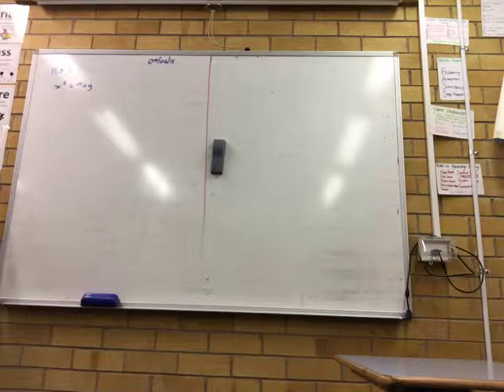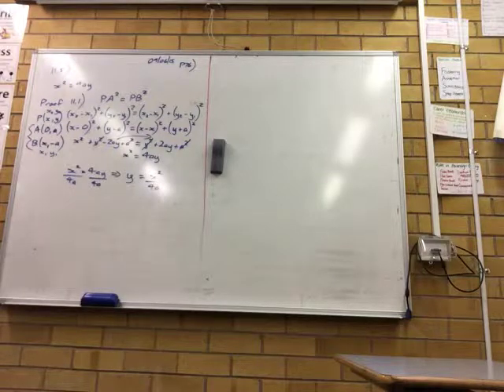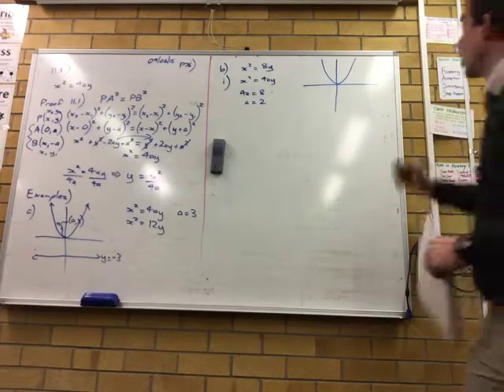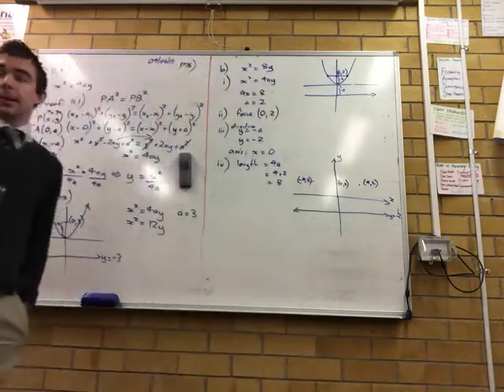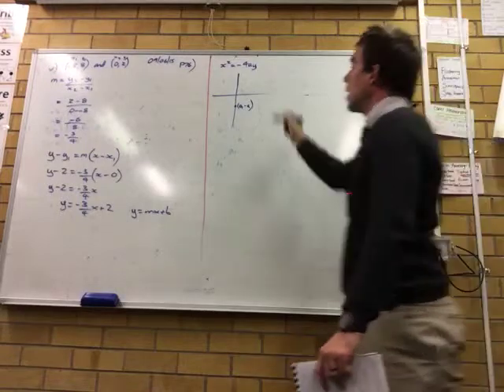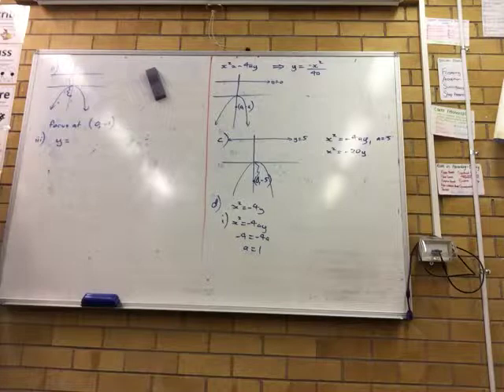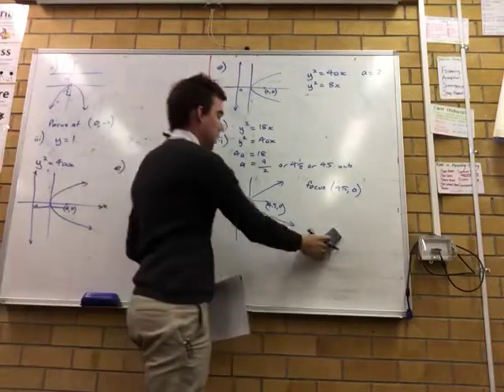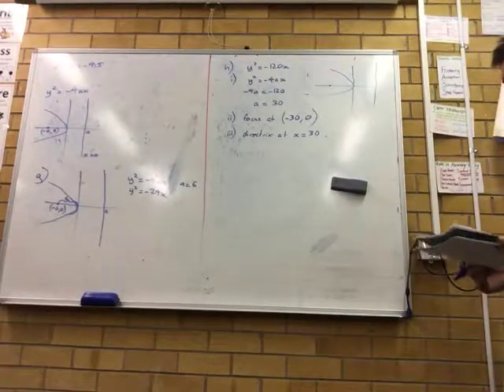090615 11.5) Parabola with Vertex at Origin